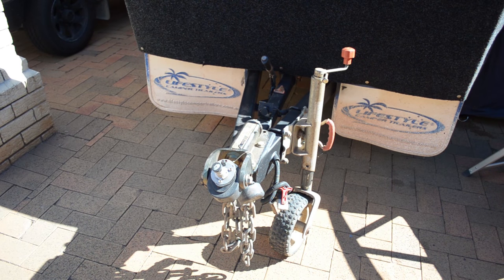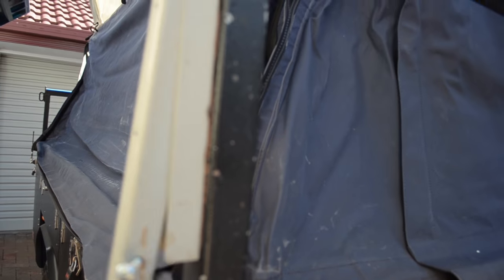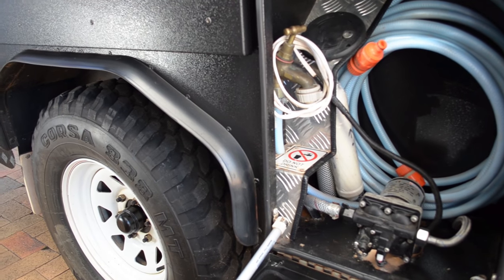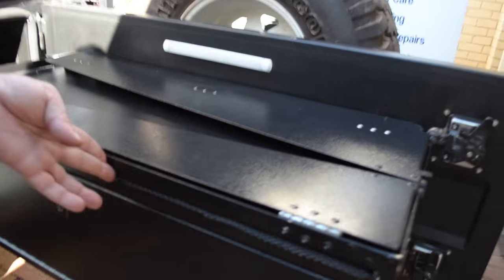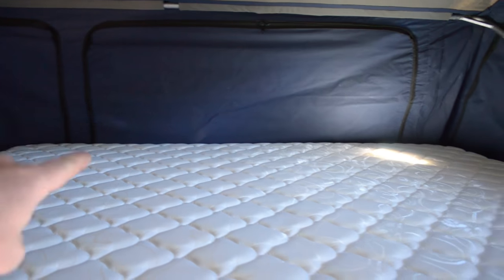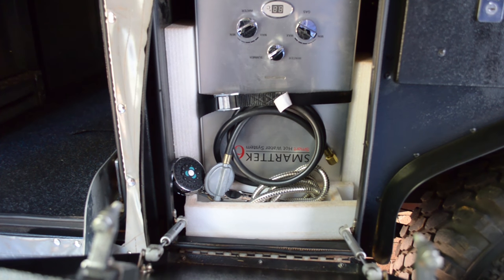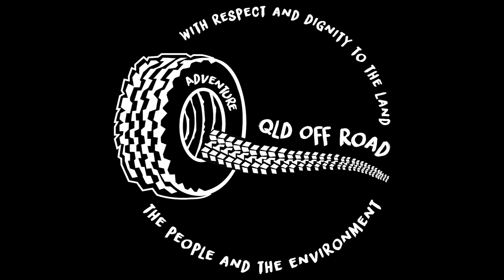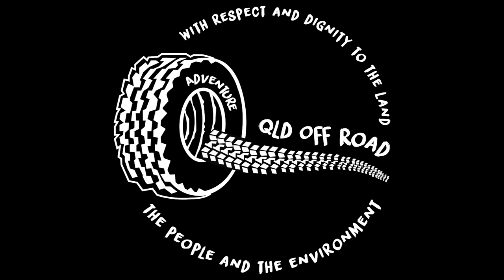Lifestyle Camper Trailer Review - QLD Off Road Adventures Reviews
We purchased, modified and made a lifestyle camper our own. WHY?
Is there no camper out there good enough?